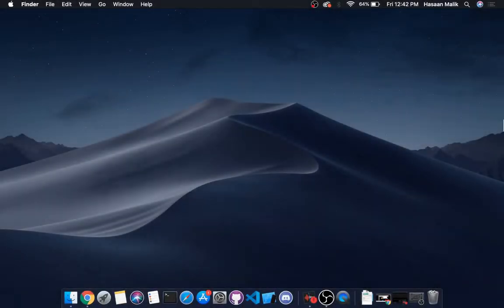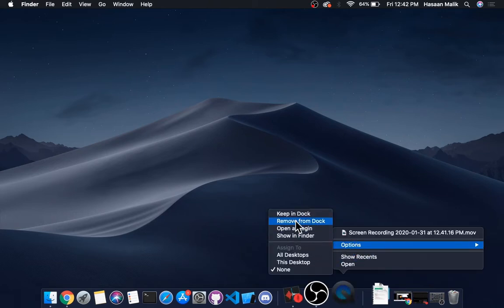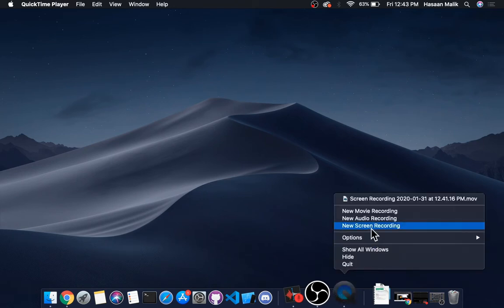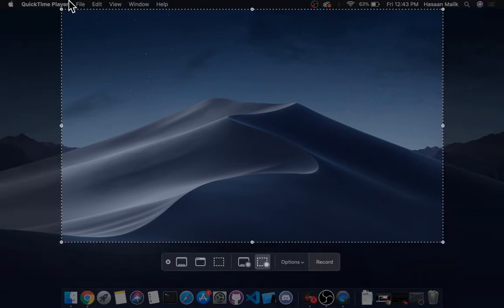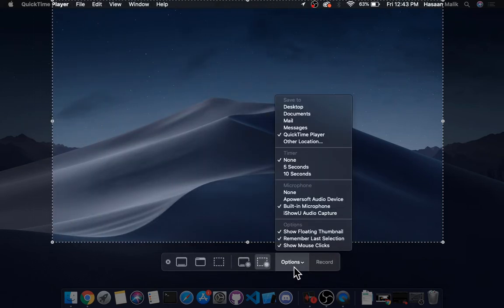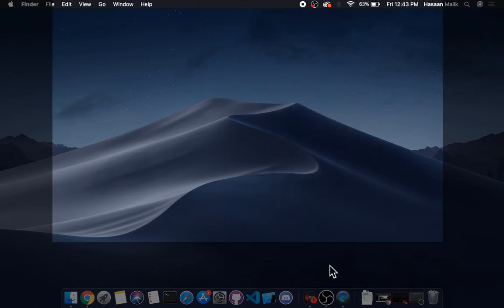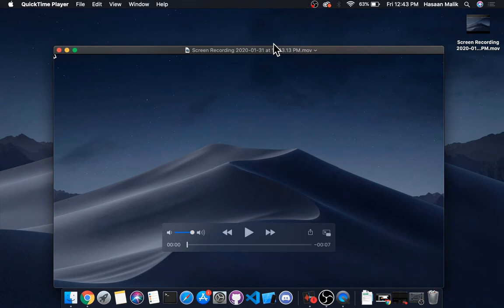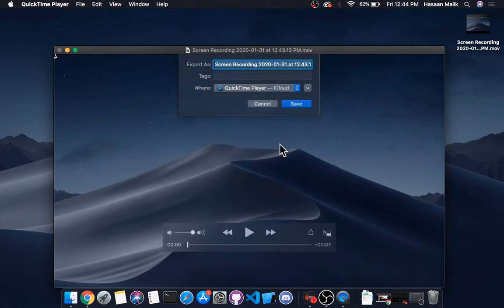How to record your screen with audio on mac | No Downloads | Free | 2020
In this video, I'll show you how to record your screen with audio in mac. This is a very special tutorial as you don't need to download any third-party application for recording the application we gonna use is all free and is already been installed in your mac.

Logical Tuts
How to record selected area in a screen in mac
How to record audio and screen in mac
Record Screen in MacBook For Free
Record screen using QuickTime Player
How to record screen using QuickTime Player 2020
How to record screen on macOS Catalina Free